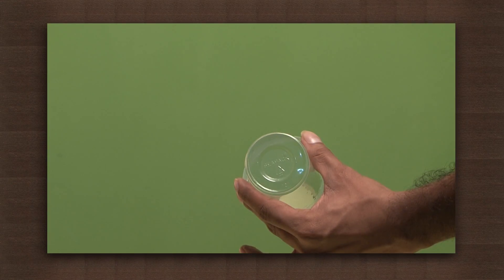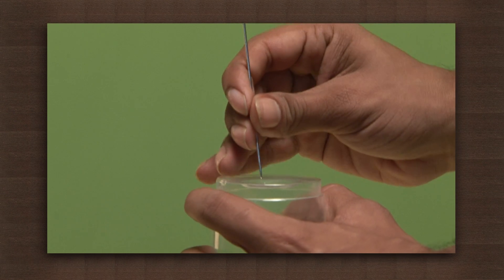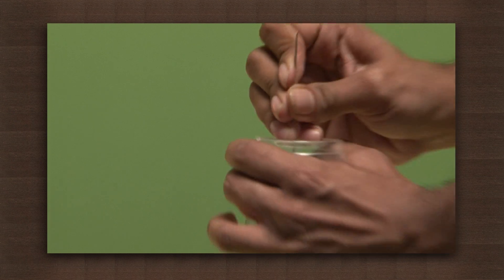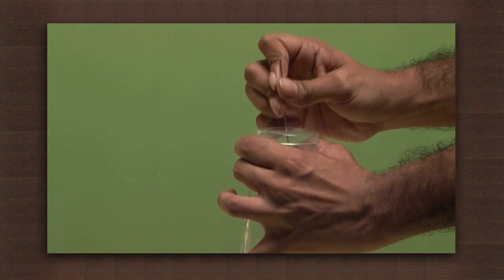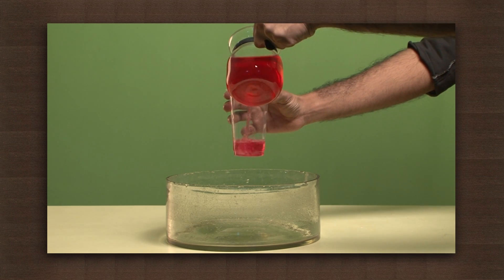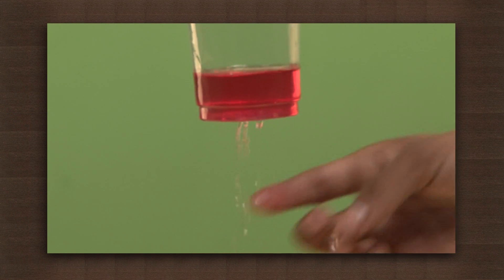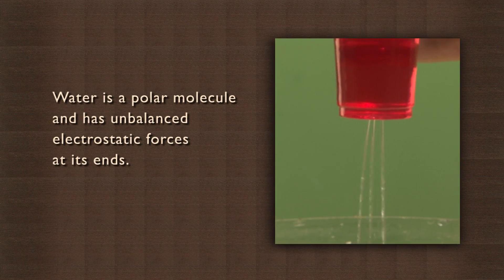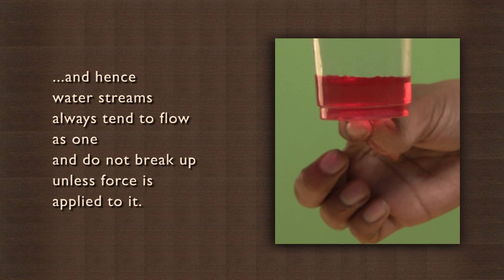Water streams tend to join because of cohesion | Molecular Force | Chemistry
In this video, we make three holes close to each other in a plastic cup, add water to the cup and see that initially we have three streams of water. When we pinch these streams together, we observe that the streams combine into one. When two or more streams of water if brought into proximity, stick to each other and tend to combine. This is because of a force called cohesion, which occurs in water as it is a polar molecule with unbalanced electrostatic forces.